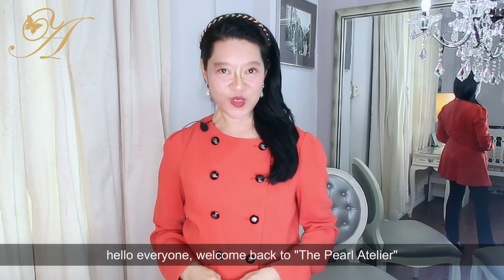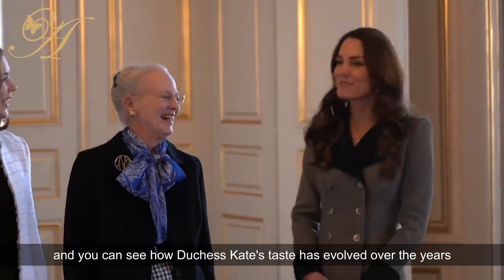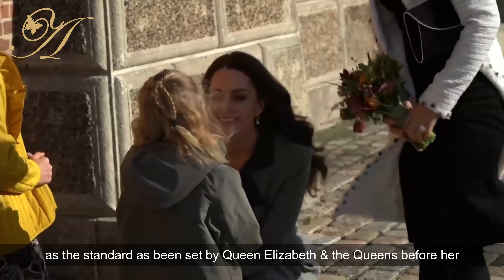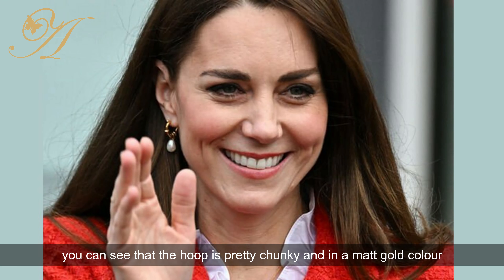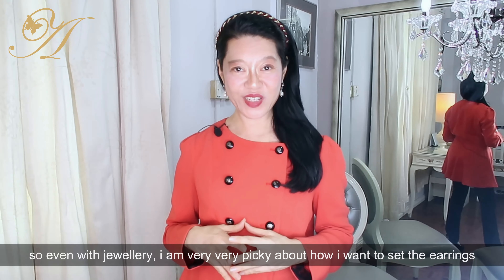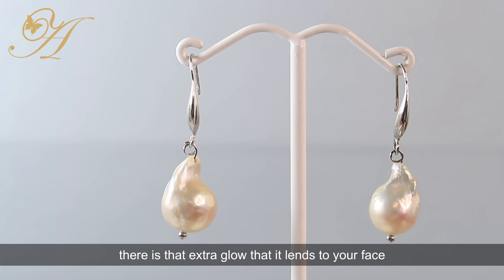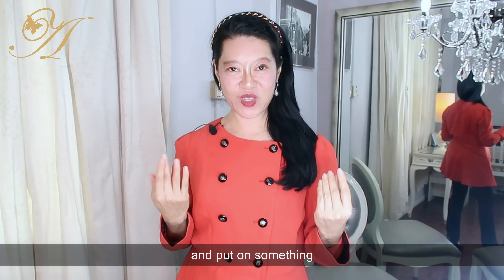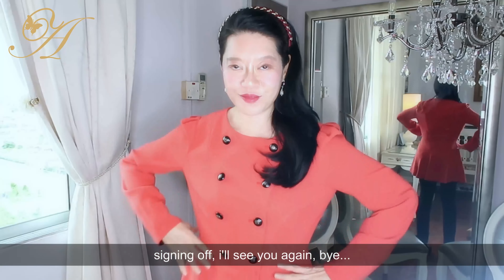DUCHESS KATE INSPIRED PEARL EARRINGS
Check out these videos, remember that a free pearl giveaway is up for grabs for the 1000th subscriber!